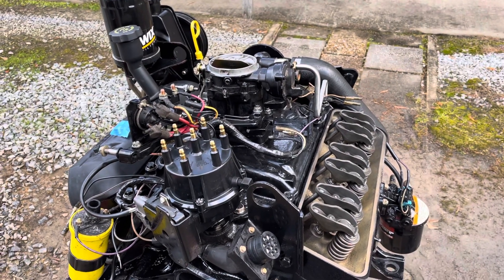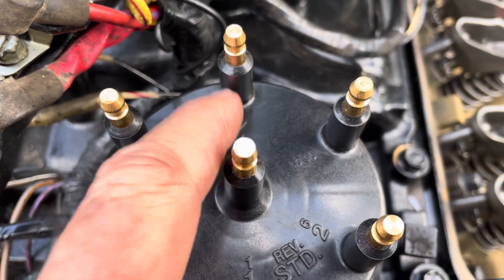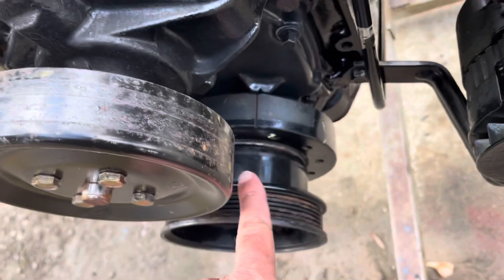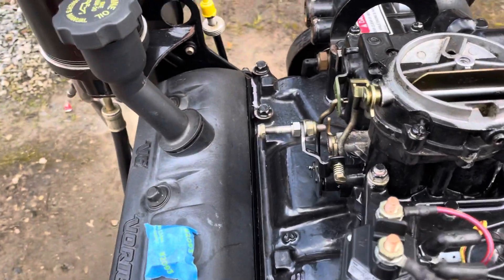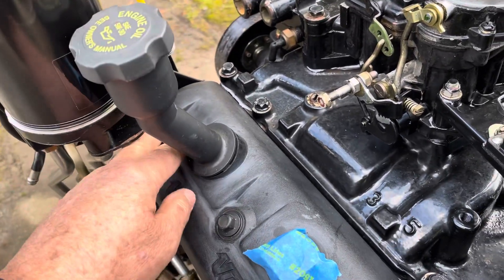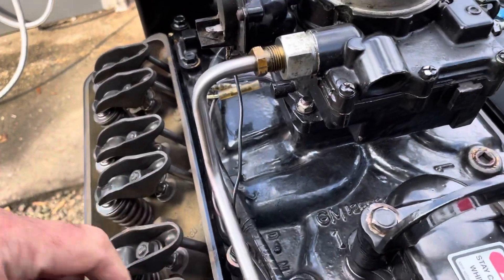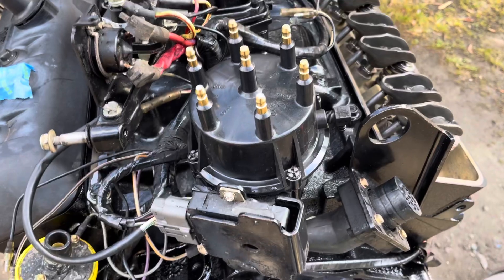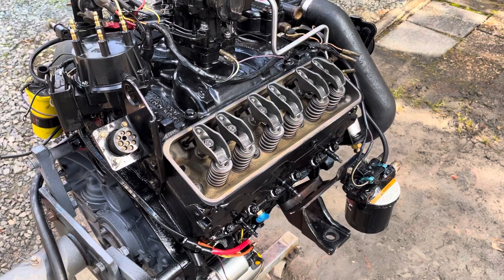Mercruiser 4.3 (3d) - Installing Distributor (Another Way)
In this video I show how to install the distributor (static time) in a MerCruiser 4.3 V6￼. Since I can’t get access to cylinder no.1 I’m using the valve transitions for cylinder number 4 to indicate the status of Cylinder no. 1 being on the compression stroke.